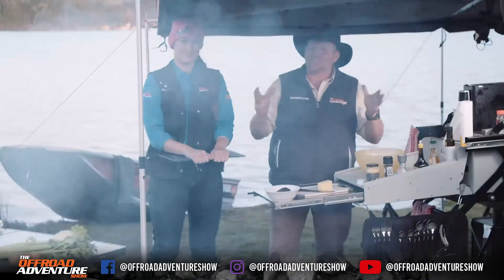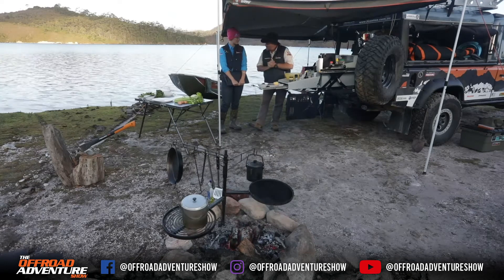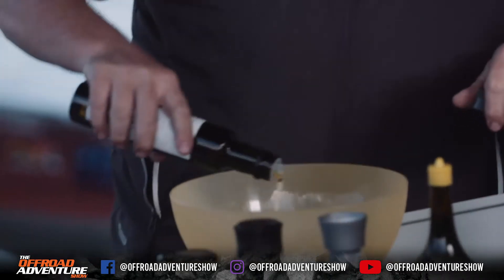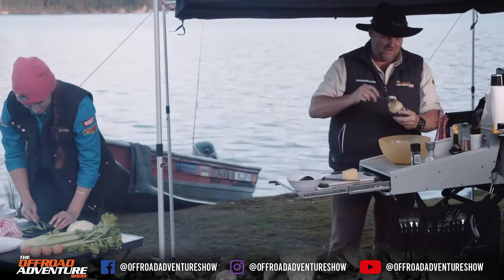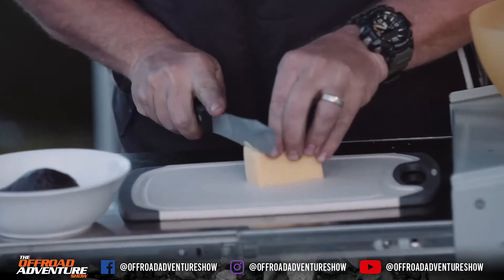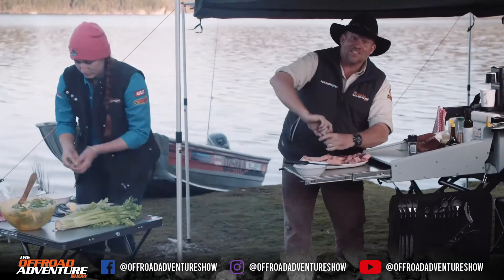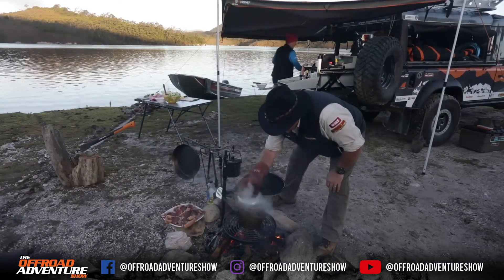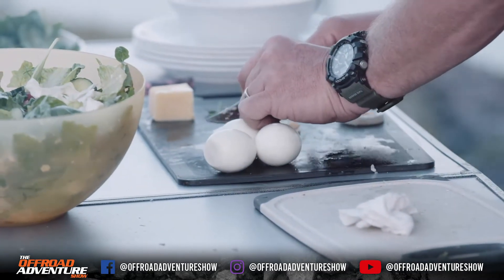BUSH COOKING - Jamie's Simple Steak & Salad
Jamie whips up a campfire classic with a fair bit of help from Jess - Steak and Salad!